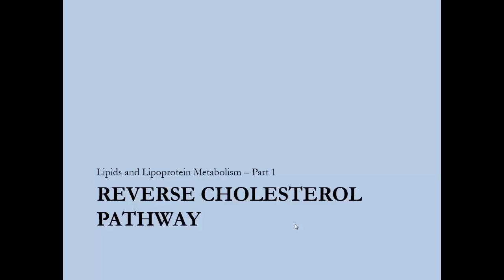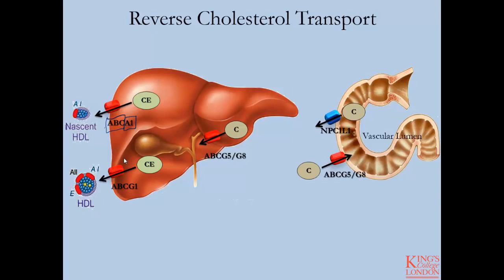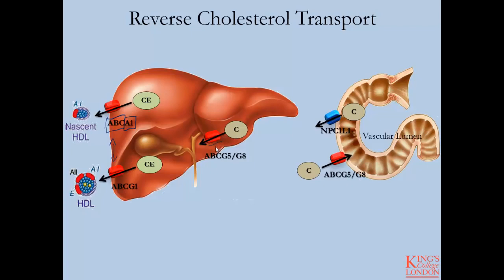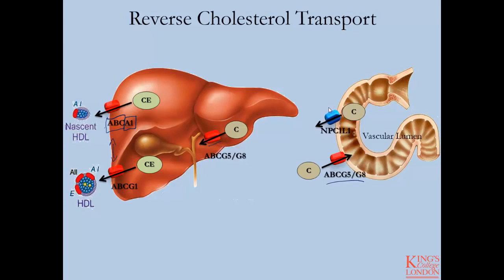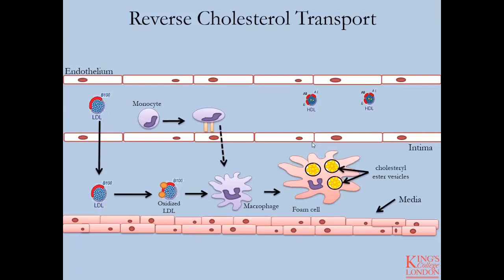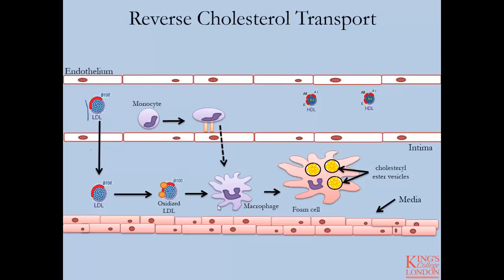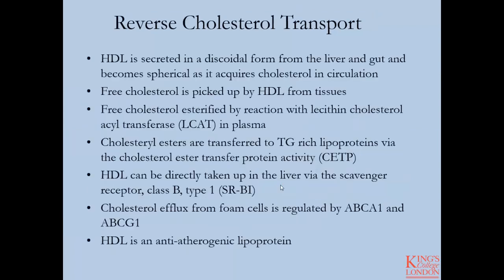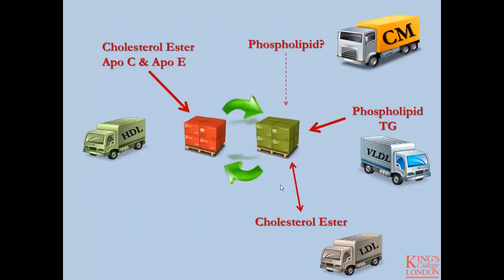Lipids and Lipoproteins - Part 4 Reverse Cholesterol Transport Pathway